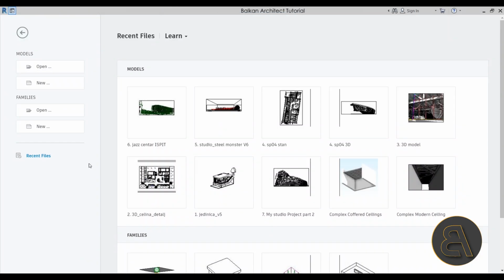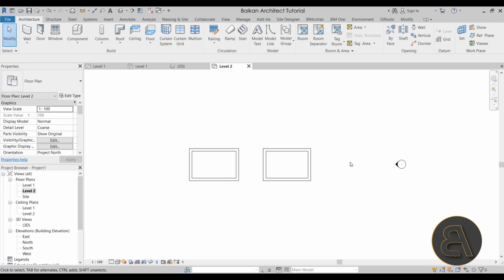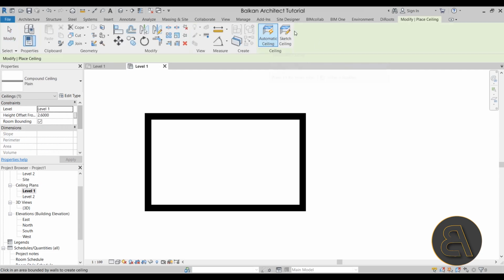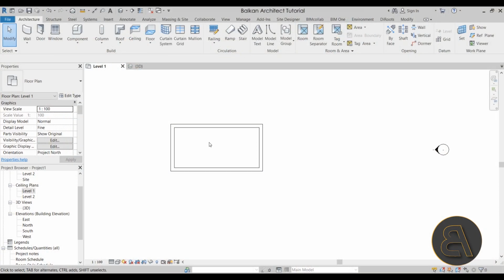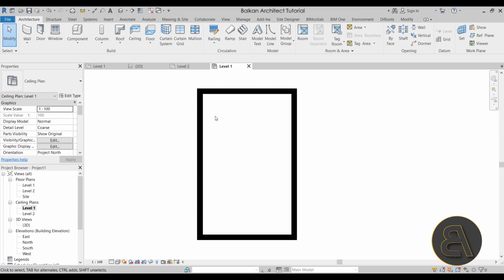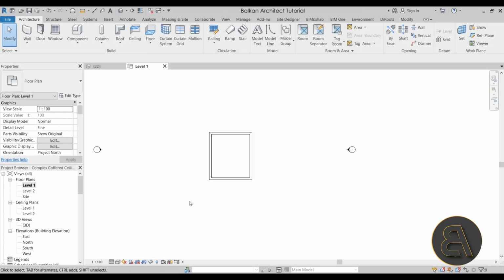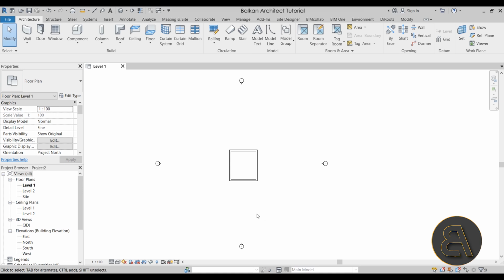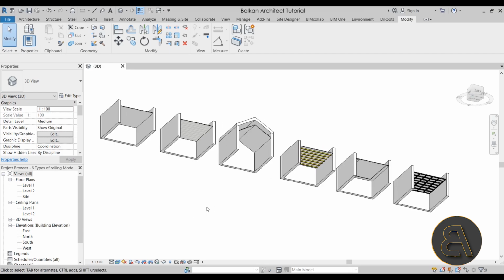6 Types of Ceilings Modeled in Revit Tutorial (Ceiling in Revit)